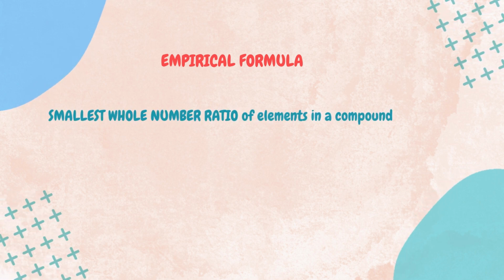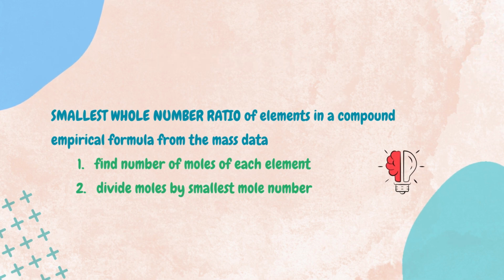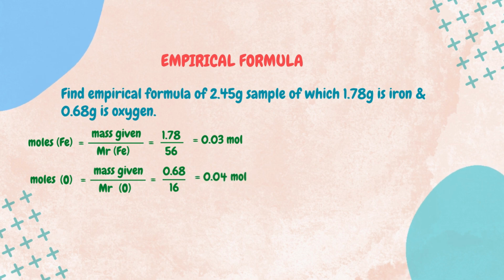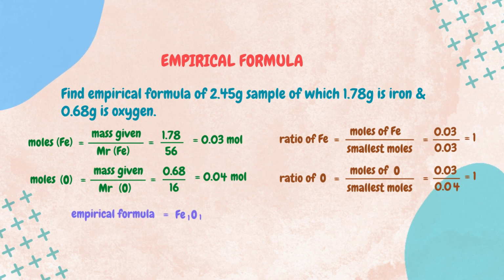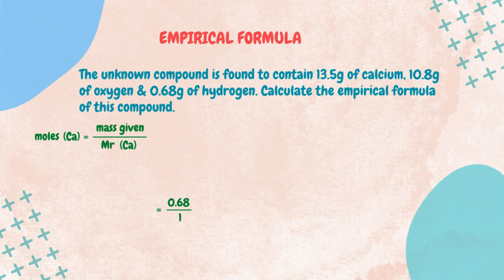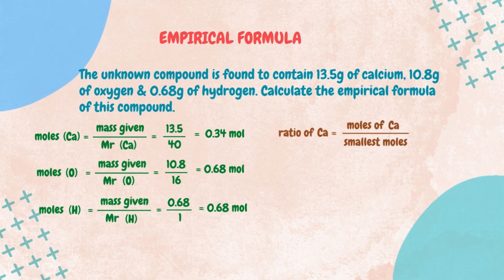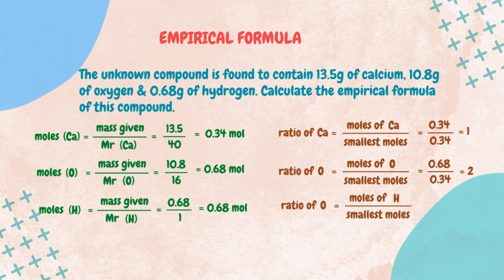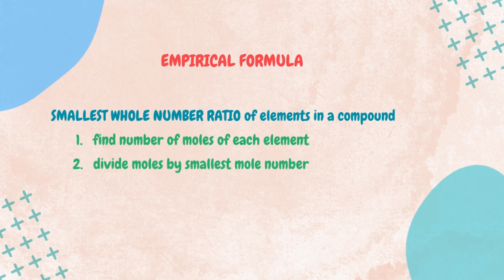How to Calculate Empirical Formula from Mass Data — LearnStalk Chemistry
Welcome to our Chemistry O-Level tutorial on calculating empirical formulas from mass data! In this video, we break down the step-by-step process to determine the simplest whole-number ratio of elements in a compound. Perfect for students preparing for exams or anyone looking to brush up on their chemistry skills.